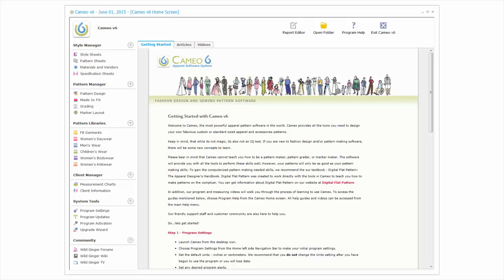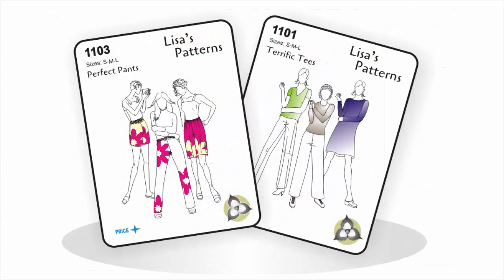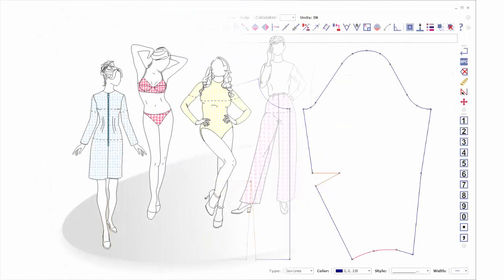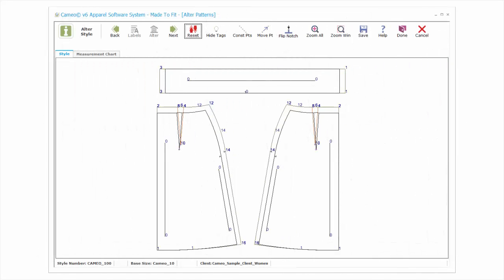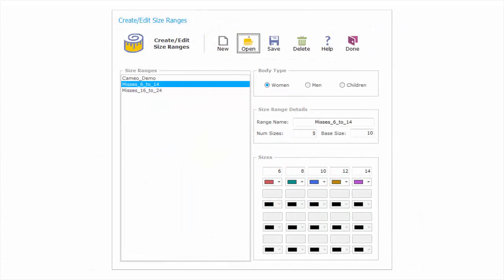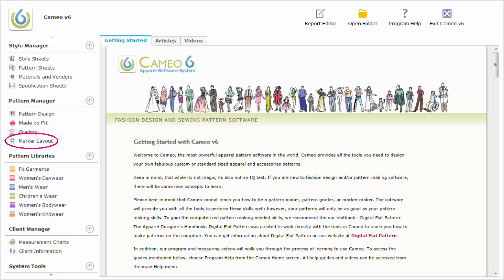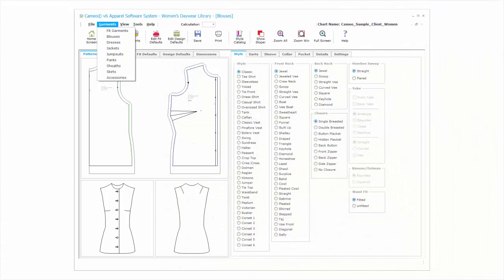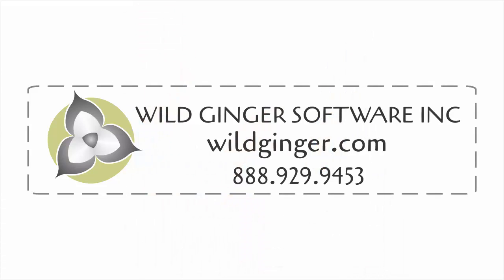Introduction to Cameo v6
Overall introduction to Cameo v6 modules and libraries